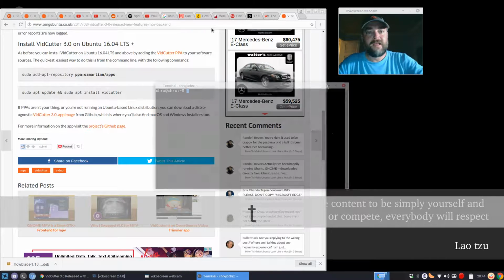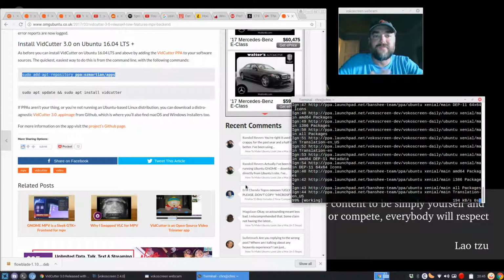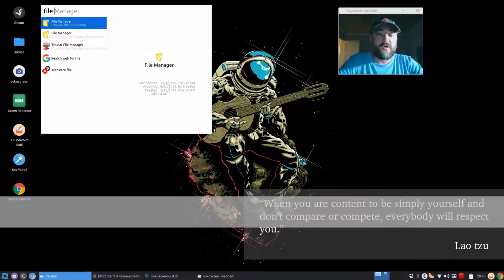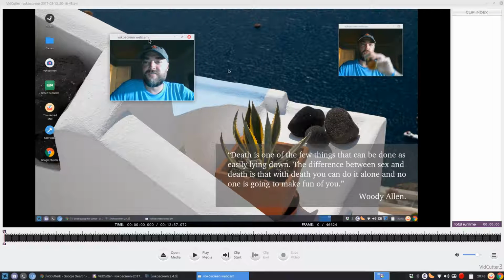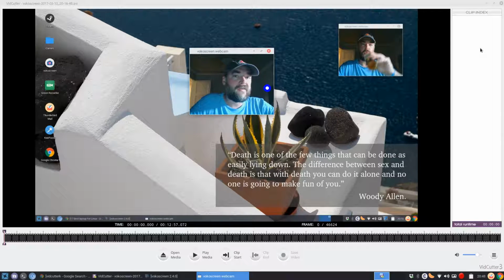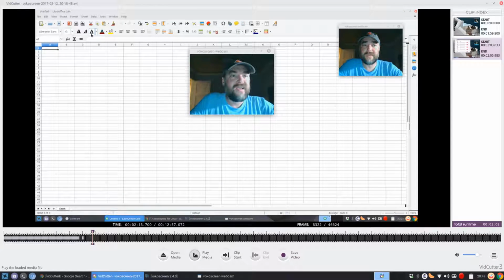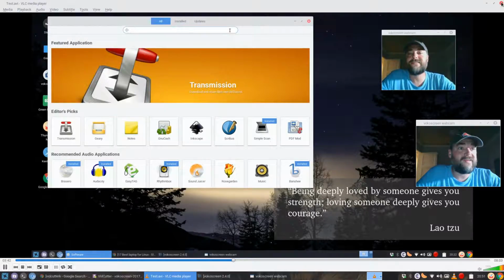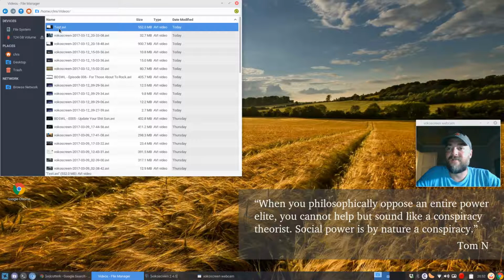Vidcutter for Linux - Brad Does Shit . . . With Linux - Episode 010 - Cut that shit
Install and use a simple video clip cutter on Linux. . . Works on Chromebook conversions!!

Learn how to install and use Vidcutter on your Linux system